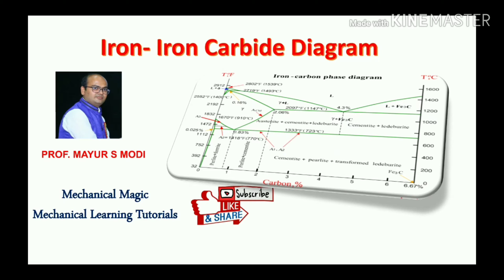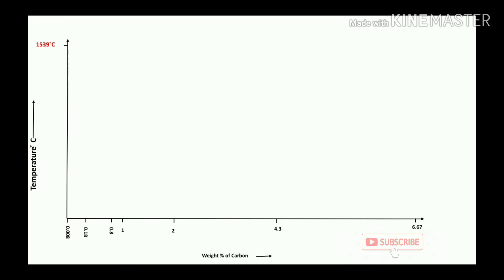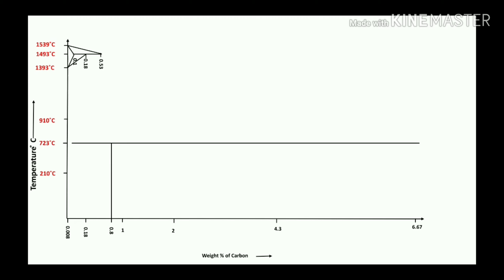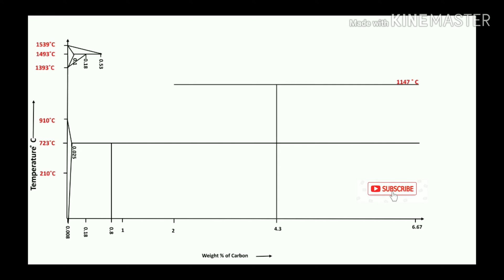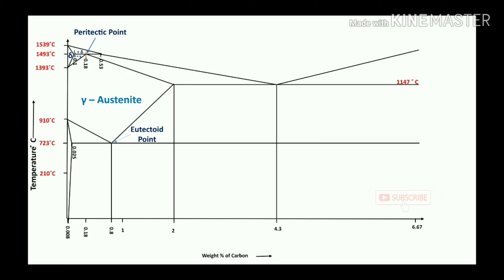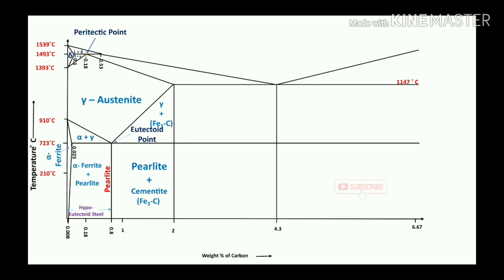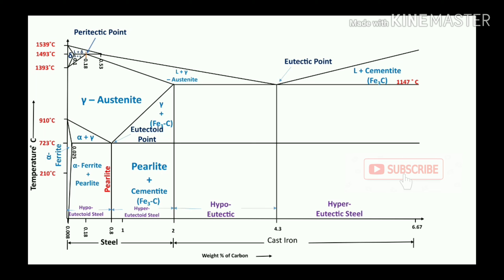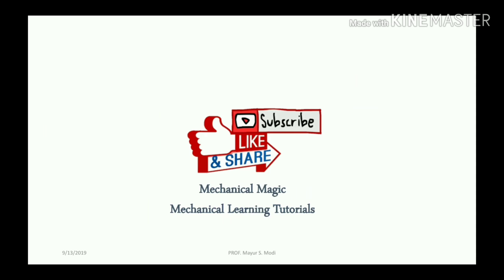how to draw iron carbon diagram | iron carbon diagram explained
How to draw Iron iron carbide diagram,simple method to draw iron carbide diagram,iron iron carbide diagram,to learn iron carbide diagramIRON DIGARAM,IRON CARBON DIAGRAM,EUTECTIC REACTION,PERITECTIC REACTION,EUTECTOID REACTION,HYPOEUTECTOID STEEL,HYPEREUTECTOID STEEL,modimechanicalengineeringtutorials,mechanicalmagicmechanicallearningtutorials,unacedemy,ekeeda mechanical,learn and grow,learn engineering,let's crack gate,mechanical funda